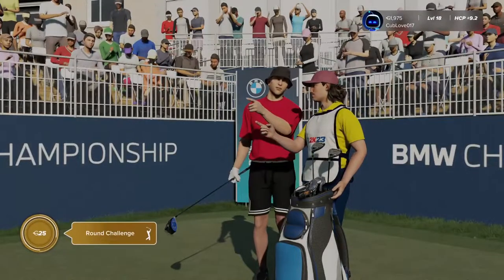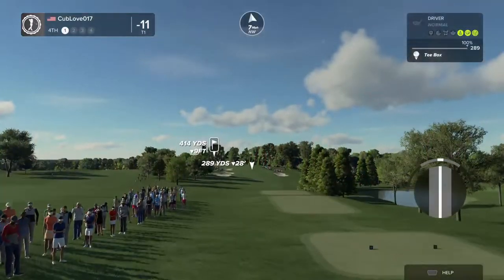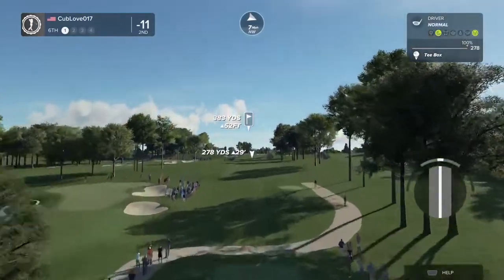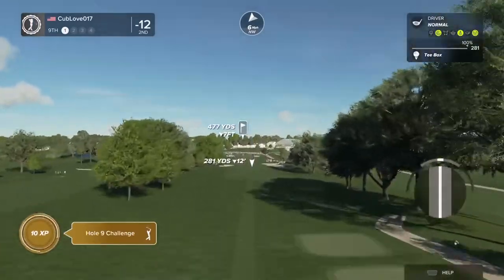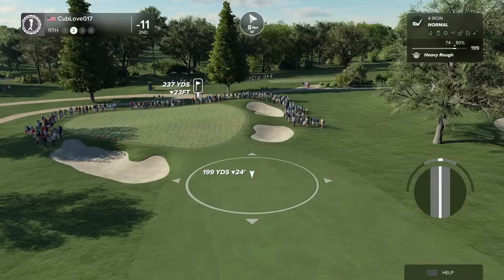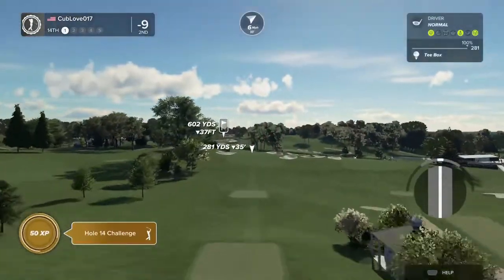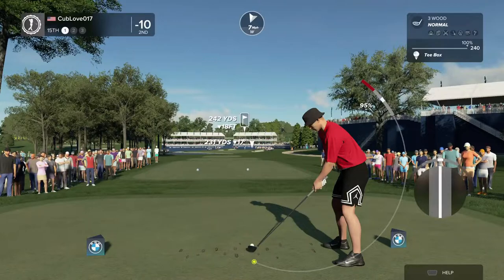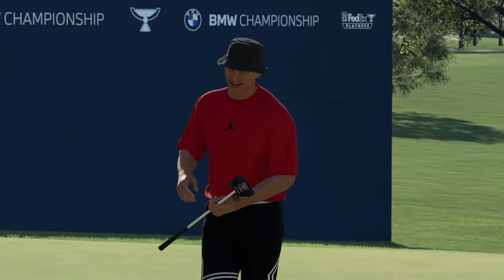PGA 2k23 - Wilmington CC South (HSPD Society) Rd 2